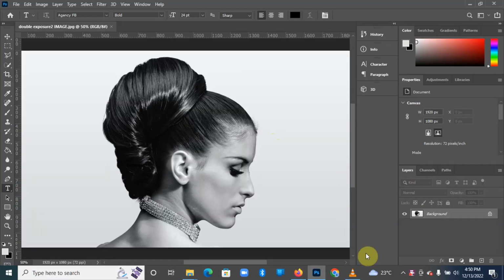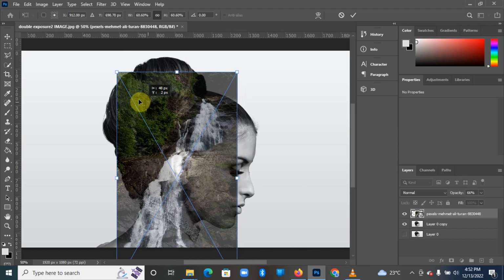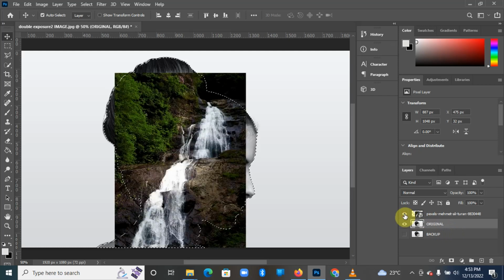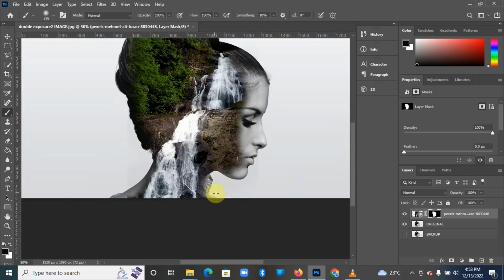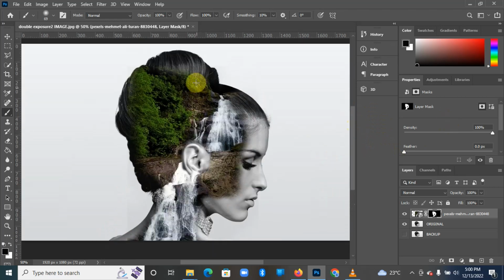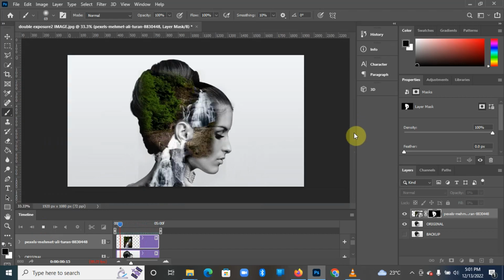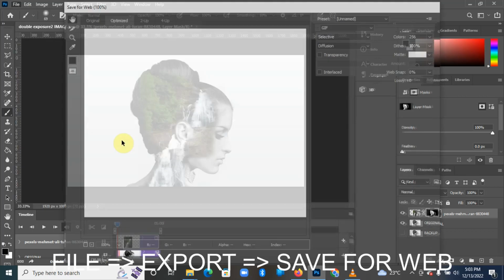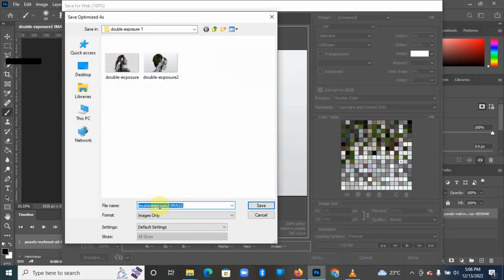Double Exposure Photoshop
In this Tutorial, we shall create a DOUBLE EXPOSURE ANIMATION in photoshop.
CREDITS
IMAGES